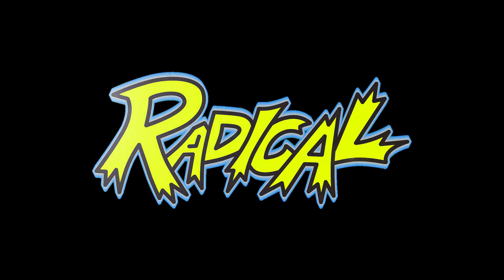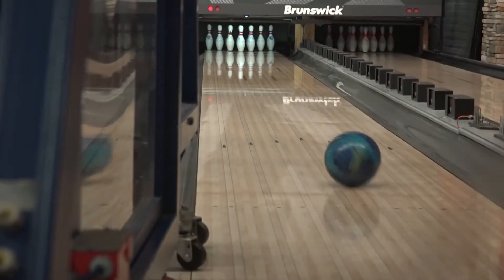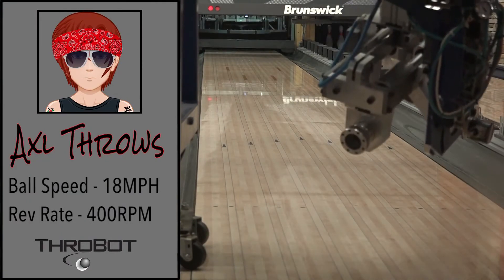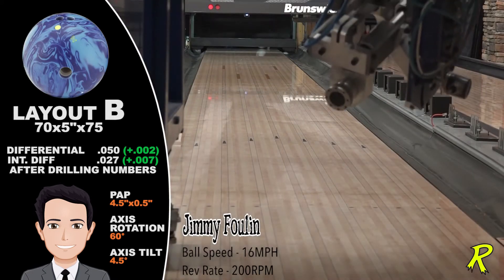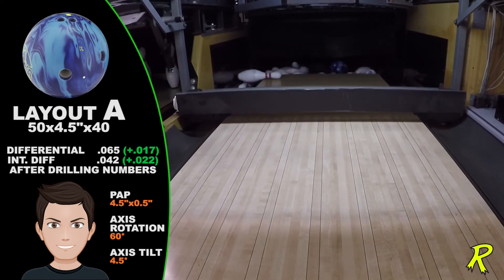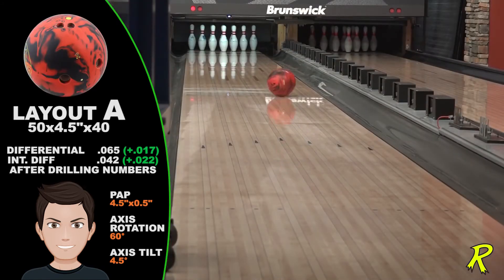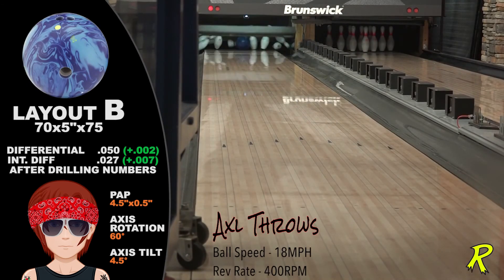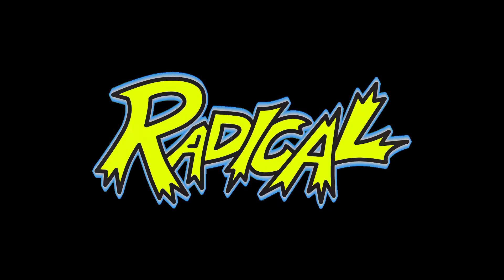Radical Bowling ⁄⁄ More Cash ⁄⁄ ThroBot Ball Review ⁄⁄ URD 09 05 17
Radical More Cash Bowling Ball

While the original Cash was and still is the hookingest ball ever made, we have figured out a way to improve on it by keeping the total hook the same and just increasing the backend reaction. More Cash delivers by offering a bit more length, a lot more backend reaction, and most importantly, more continuation. So who wants More Cash? Savvy bowlers do, that’s for sure.